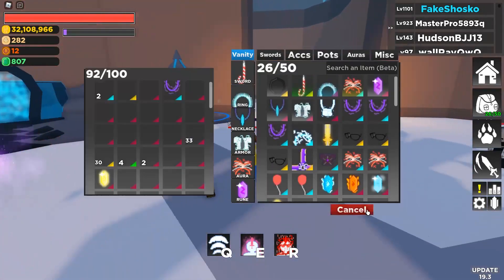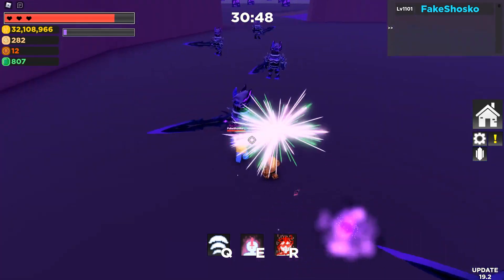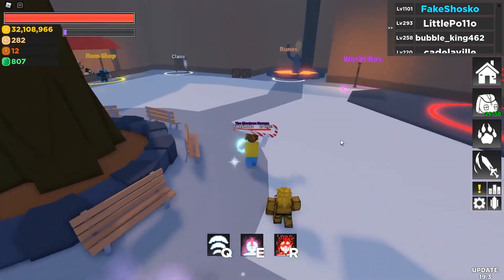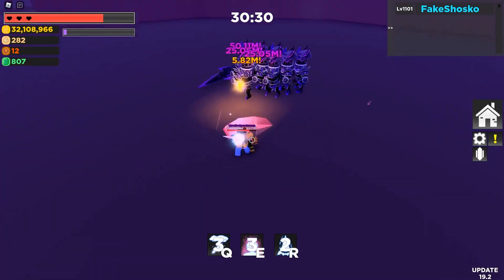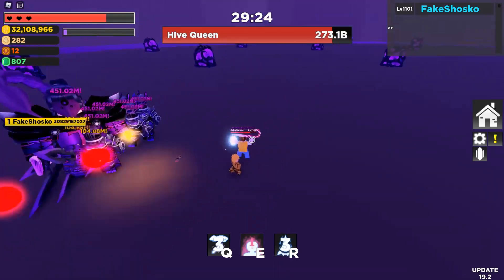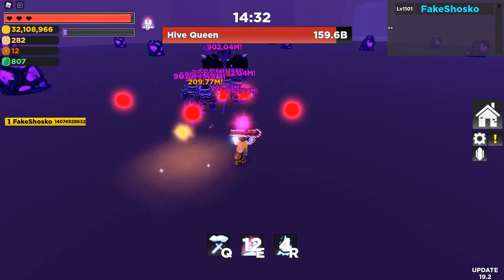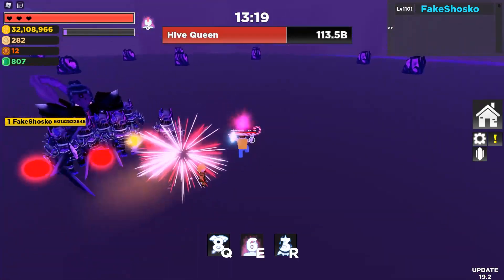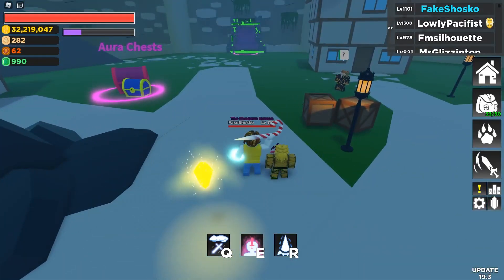GAME BREAKING Havoc Bug! SOLO RPG SIM EP 22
So today when making this episode I encountered a game breaking bug with Havoc that I never knew was a thing! Let me know down bellow if you guys have had issues with havoc breaking your games lately, its a weird bug because it just kinda shuts ur abilities down and is very odd